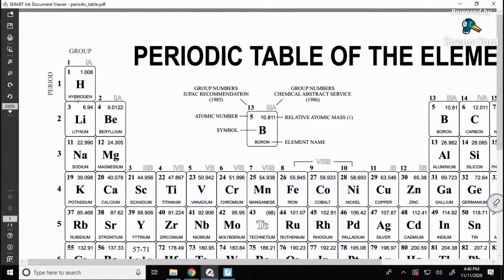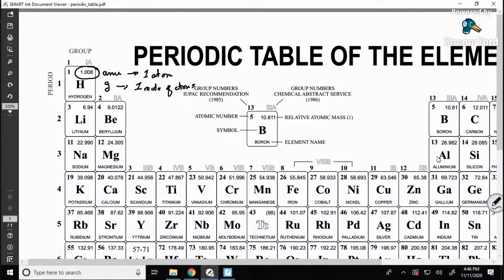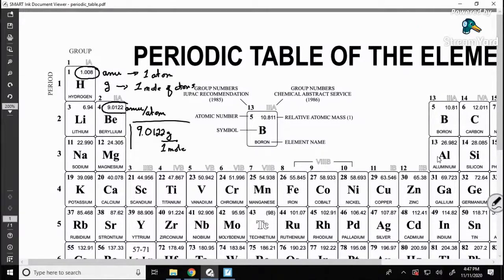Gram Atomic Mass & Molar Mass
This video defines Gram Atomic Mass , as well as Molar Mass, and shows how to calculate the Molar Mass of a compound.